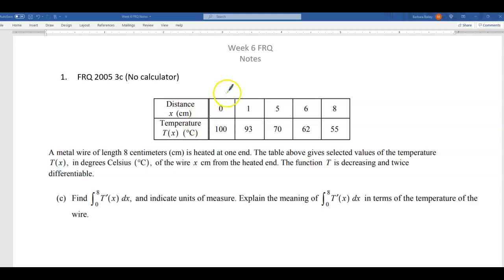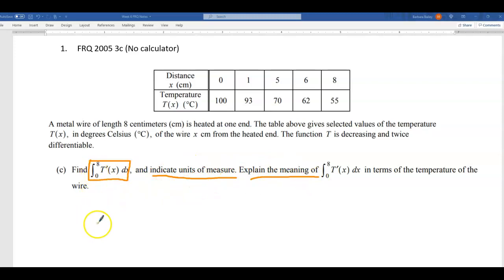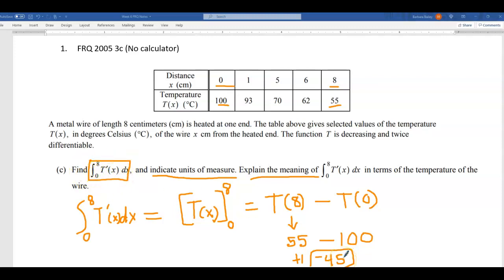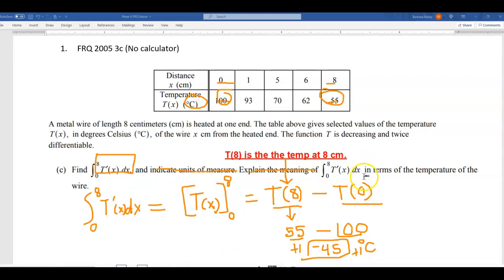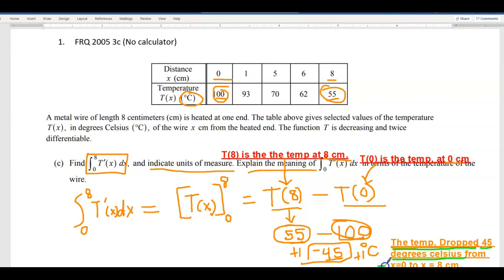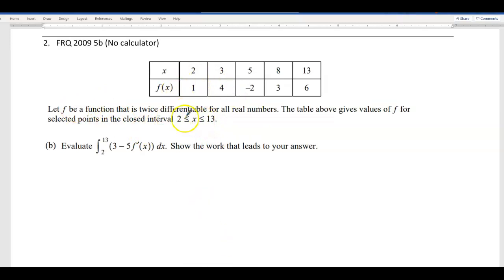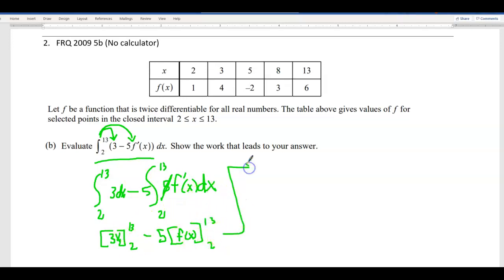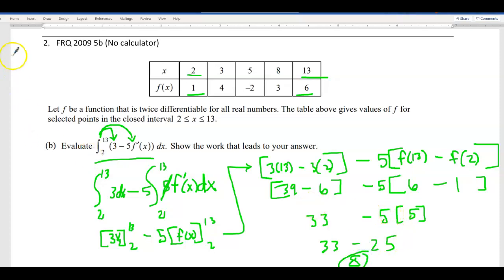Calc Sem 1 Week 6 FRQ Notes 23/24